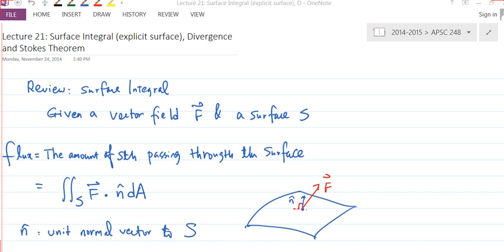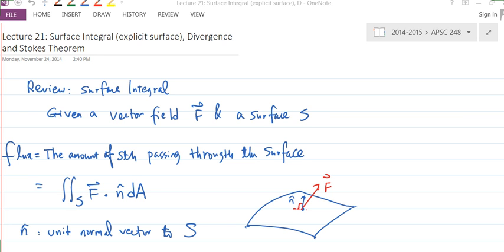2014W APSC248 Lecture21 Divergence Theorema and Stokes' Theorem